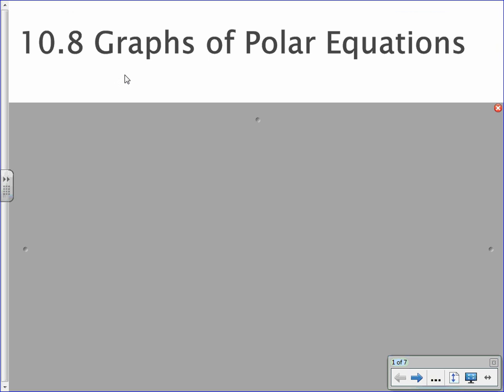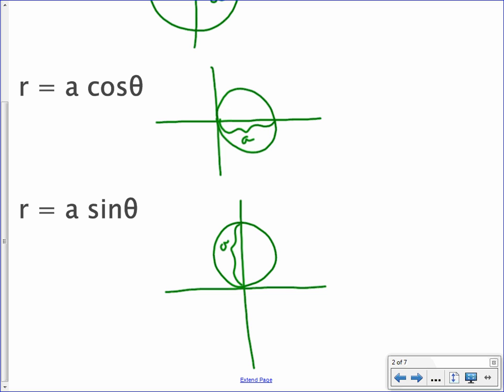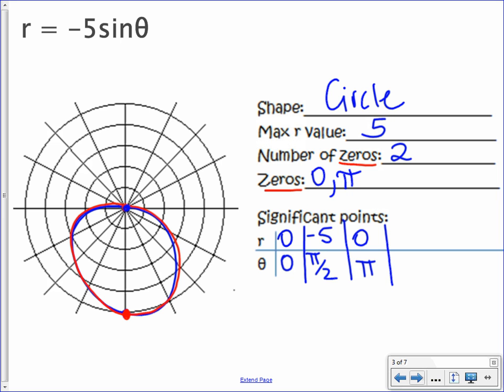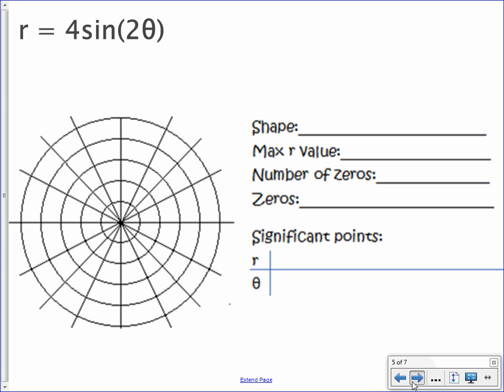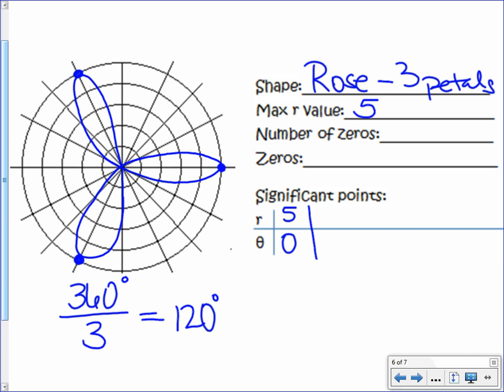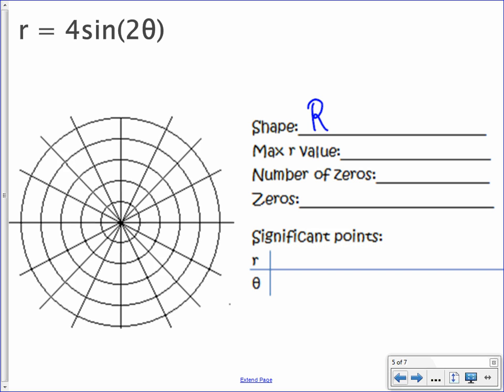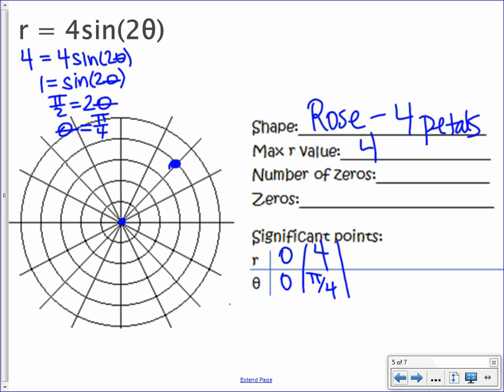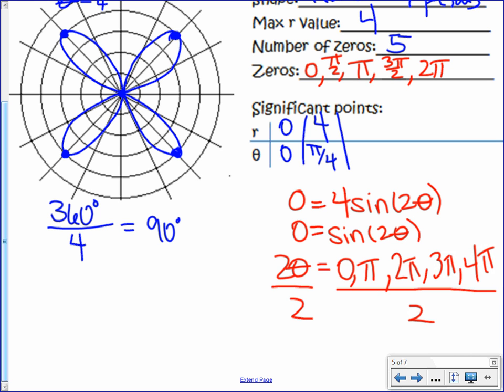10.8a Honors Pre Calculus